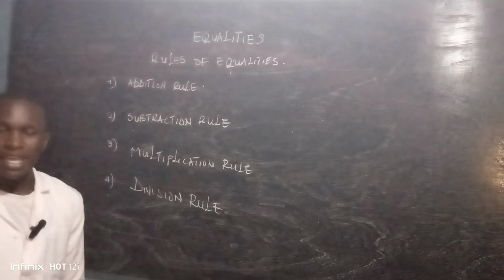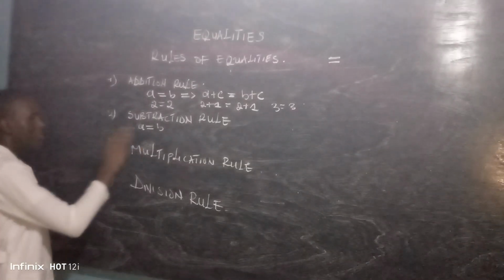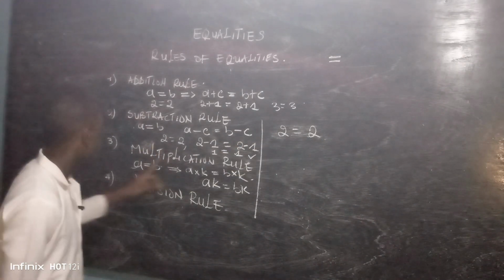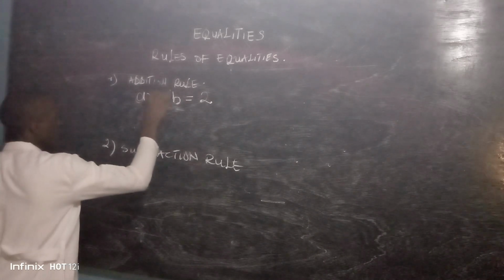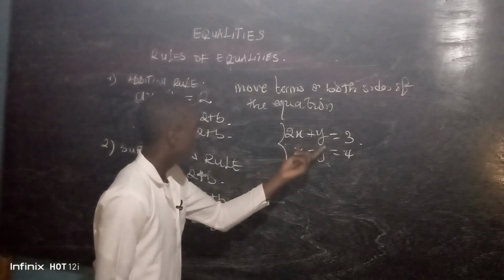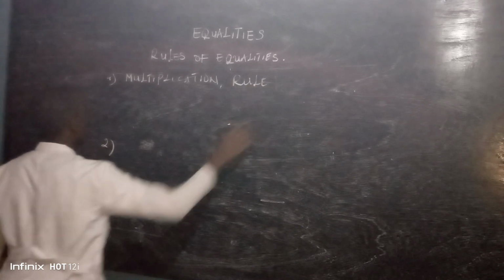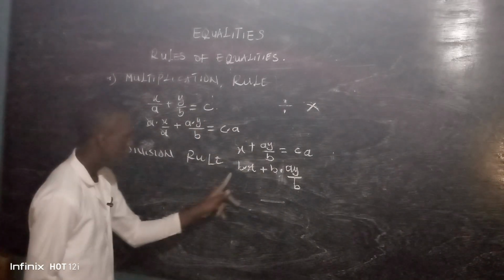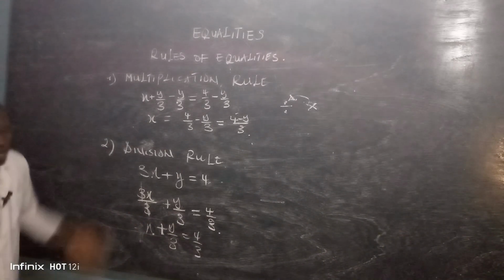EQUALITIES /RULES OF EQUALITY